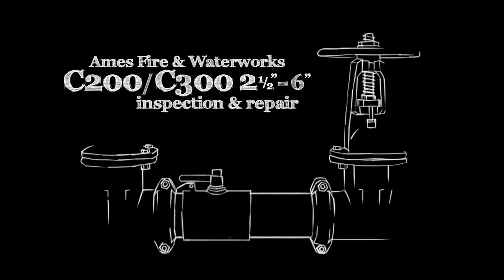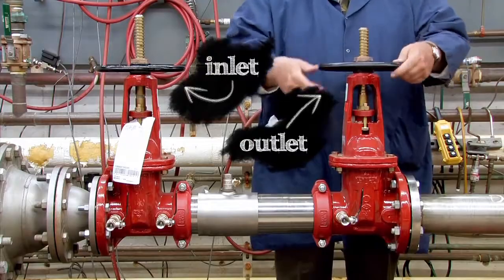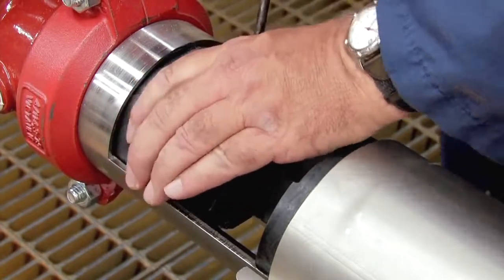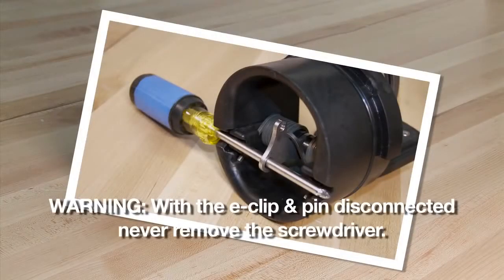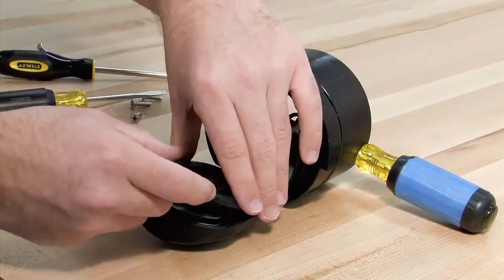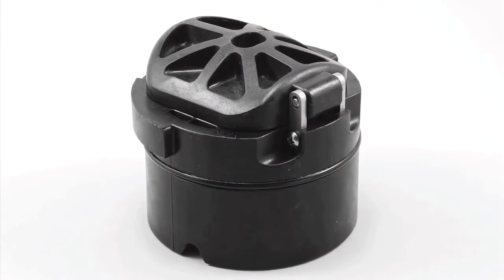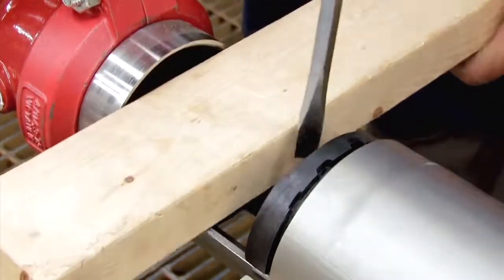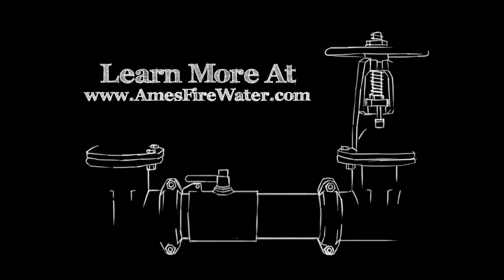C200 & C300 2.5"- 6" Ames Fire & Waterworks Backflow Repair | Watts Repairs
The experts at Ames Fire & Waterworks walk you through the inspection and repair of the C200 and C300 backflow prevention assemblies, sizes 2 ½" -- 6". This video addresses basic assembly maintenance and check inspection.